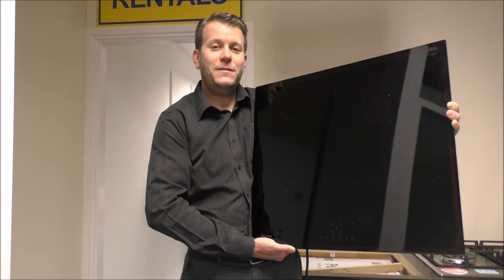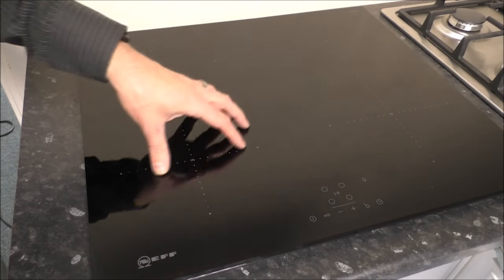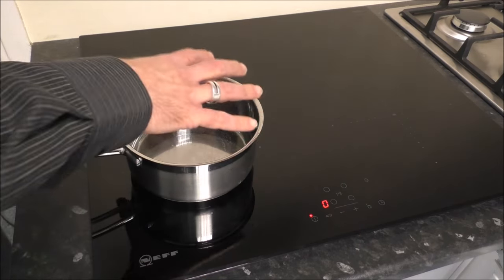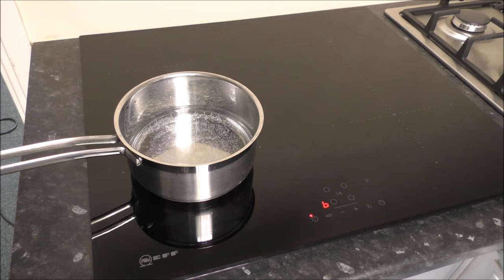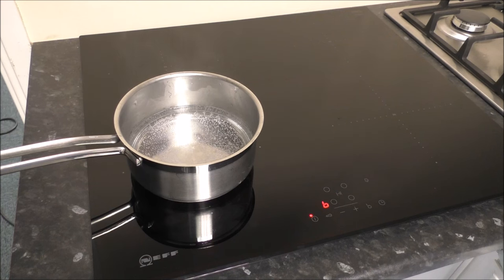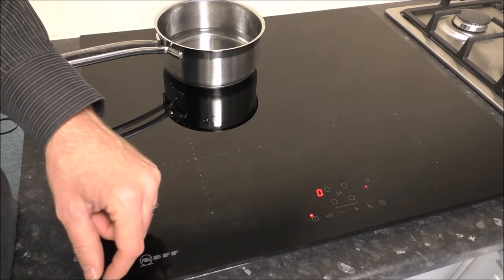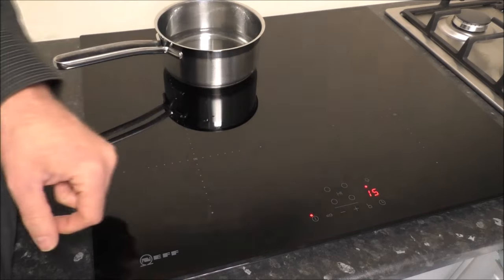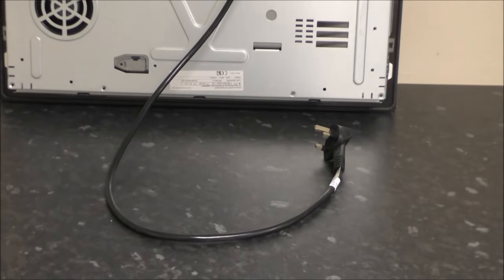Neff T36FB41XOG Induction Hob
In this video i demonstrate the Neff T36FB41XOG and show why it is one of the best selling hobs on the market.